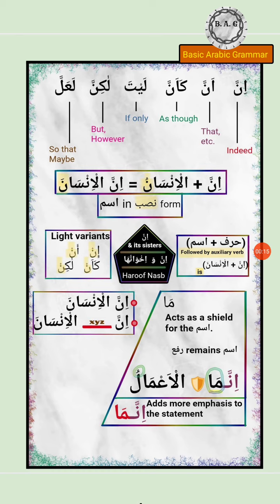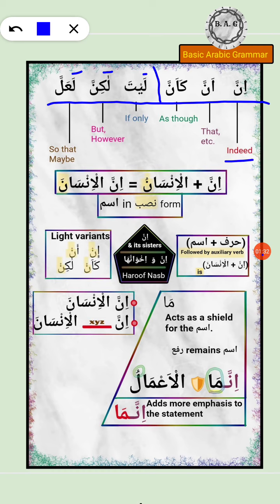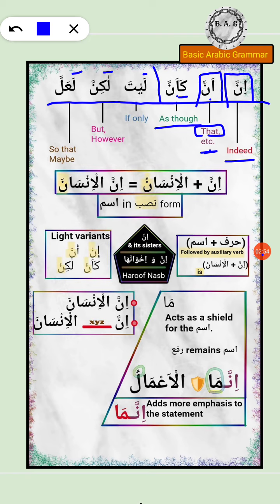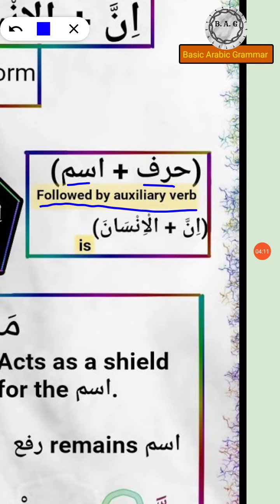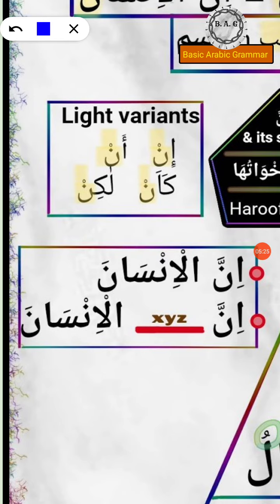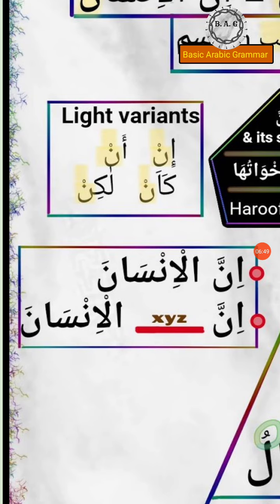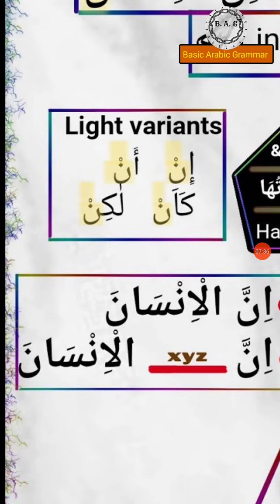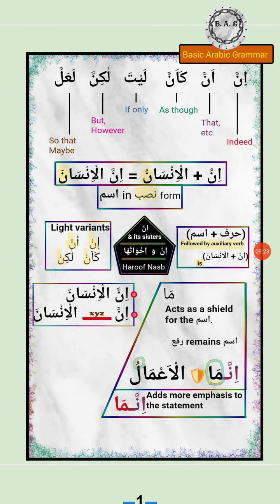Overview of Haroof Nasb || Basic Arabic Grammar - Section B